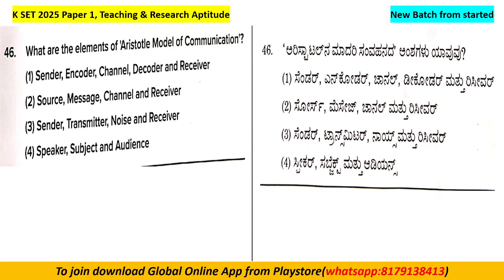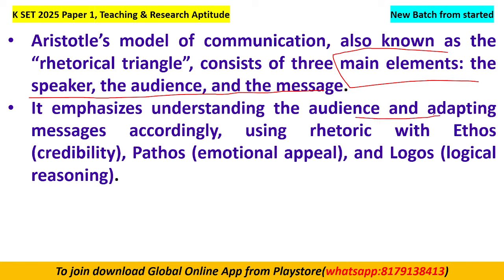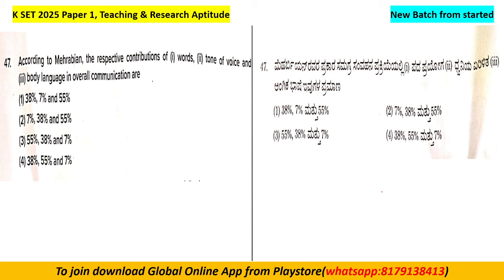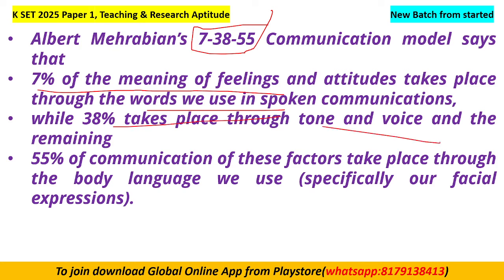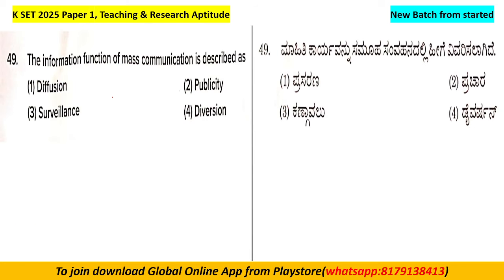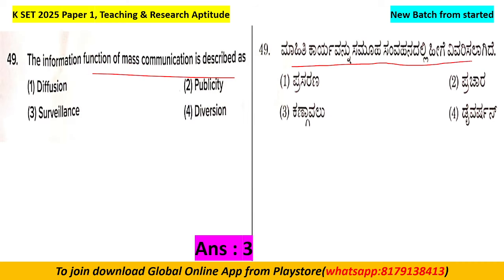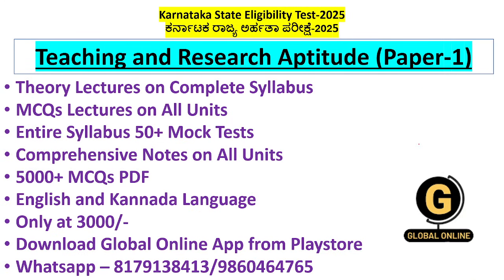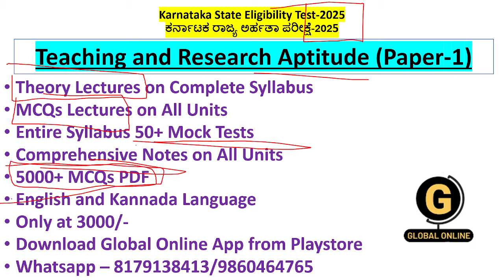K SET 2024 | Paper 1| Communication MCQs Analysis | ಪೇಪರ್ 1 | ಸಂವಹನ MCQs ವಿಶ್ಲೇಷಣೆ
As you all know Paper 1 plays an important role in qualifying K SET. Paper 1 will have 50 MCQs for 100 marks. It is easy to qualify by scoring more marks in paper 1.
Global Online Kannada has started a comprehensive course on paper I, Teaching and Research Aptitude for Karnataka State Eligibility Test 2022.
You can increase your level of preparation by joining our comprehensive course.
In this comprehensive course, you will get
Live Classes
Whole syllabus notes
Practice MCQs SET
Previous year mcqs with explanation.
1000 MCQs pdf.
50+ Mock Tests
The notes and test series will be in English and Kannada

The entire course is available at just 2000/-.
To enroll to this comprehensive course you can download Global Online University app from playstore and select KSET Paper 1 category otherwise you can also contact on , whatsapp on .
Take a step forward to reach your goal.

ಹಲೋ ಸ್ನೇಹಿತರೇ ಗ್ಲೋಬಲ್ ಆನ್‌ಲೈನ್ ಕನ್ನಡಕ್ಕೆ ಸುಸ್ವಾಗತ. ಈ ವೀಡಿಯೊದಲ್ಲಿ ನಾವು ಟೀಚಿಂಗ್ ಆಪ್ಟಿಟ್ಯೂಡ್ ಕುರಿತು mcqs ಅನ್ನು ಚರ್ಚಿಸಲಿದ್ದೇವೆ.
ನಿಮಗೆಲ್ಲರಿಗೂ ತಿಳಿದಿರುವಂತೆ K SET ಅರ್ಹತೆ ಪಡೆಯುವಲ್ಲಿ ಪೇಪರ್ 1 ಪ್ರಮುಖ ಪಾತ್ರ ವಹಿಸುತ್ತದೆ. ಪೇಪರ್ 1 100 ಅಂಕಗಳಿಗೆ 50 MCQ ಗಳನ್ನು ಹೊಂದಿರುತ್ತದೆ. ಪತ್ರಿಕೆ 1 ರಲ್ಲಿ ಹೆಚ್ಚು ಅಂಕಗಳನ್ನು ಗಳಿಸುವ ಮೂಲಕ ಅರ್ಹತೆ ಪಡೆಯುವುದು ಸುಲಭ.
ಗ್ಲೋಬಲ್ ಆನ್‌ಲೈನ್ ಕನ್ನಡವು ಕರ್ನಾಟಕ ರಾಜ್ಯ ಅರ್ಹತಾ ಪರೀಕ್ಷೆ 2022 ಗಾಗಿ ಪೇಪರ್ I, ಬೋಧನೆ ಮತ್ತು ಸಂಶೋಧನಾ ಆಪ್ಟಿಟ್ಯೂಡ್ ಕುರಿತು ಸಮಗ್ರ ಕೋರ್ಸ್ ಅನ್ನು ಪ್ರಾರಂಭಿಸಿದೆ.
ನಮ್ಮ ಸಮಗ್ರ ಕೋರ್ಸ್‌ಗೆ ಸೇರುವ ಮೂಲಕ ನೀವು ನಿಮ್ಮ ತಯಾರಿಯ ಮಟ್ಟವನ್ನು ಹೆಚ್ಚಿಸಬಹುದು.
ಈ ಸಮಗ್ರ ಕೋರ್ಸ್‌ನಲ್ಲಿ, ನೀವು ಪಡೆಯುತ್ತೀರಿ
ಲೈವ್ ತರಗತಿಗಳು
ಸಂಪೂರ್ಣ ಪಠ್ಯಕ್ರಮದ ಟಿಪ್ಪಣಿಗಳು
MCQs SET ಅನ್ನು ಅಭ್ಯಾಸ ಮಾಡಿ
ವಿವರಣೆಯೊಂದಿಗೆ ಹಿಂದಿನ ವರ್ಷದ mcqs.
1000 MCQs pdf.
50+ ಅಣಕು ಪರೀಕ್ಷೆಗಳು
ಟಿಪ್ಪಣಿಗಳು ಮತ್ತು ಪರೀಕ್ಷಾ ಸರಣಿಗಳು ಇಂಗ್ಲಿಷ್ ಮತ್ತು ಕನ್ನಡದಲ್ಲಿ ಇರುತ್ತವೆ

ಸಂಪೂರ್ಣ ಕೋರ್ಸ್ ಕೇವಲ 2000/- ನಲ್ಲಿ ಲಭ್ಯವಿದೆ.
ಈ ಸಮಗ್ರ ಕೋರ್ಸ್‌ಗೆ ದಾಖಲಾಗಲು ನೀವು ಪ್ಲೇಸ್ಟೋರ್‌ನಿಂದ ಗ್ಲೋಬಲ್ ಆನ್‌ಲೈನ್ ಯೂನಿವರ್ಸಿಟಿ ಅಪ್ಲಿಕೇಶನ್ ಅನ್ನು ಡೌನ್‌ಲೋಡ್ ಮಾಡಬಹುದು ಮತ್ತು ಕೆಎಸ್‌ಇಟಿ ಪೇಪರ್ 1 ವರ್ಗವನ್ನು ಆಯ್ಕೆ ಮಾಡಿ ಇಲ್ಲದಿದ್ದರೆ ನೀವು 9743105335, ವಾಟ್ಸಾಪ್ 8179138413 ನಲ್ಲಿ ಸಂಪರ್ಕಿಸಬಹುದು.
ನಿಮ್ಮ ಗುರಿಯನ್ನು ತಲುಪಲು ಒಂದು ಹೆಜ್ಜೆ ಮುಂದಿಡಿ.
ಚಂದಾದಾರರಾಗಿ ಮತ್ತು ತ್ವರಿತವಾಗಿ ಸೇರಿಕೊಳ್ಳಿ.
ನಿಮಗೆ ಒಳ್ಳೆಯದಾಗಲಿ.